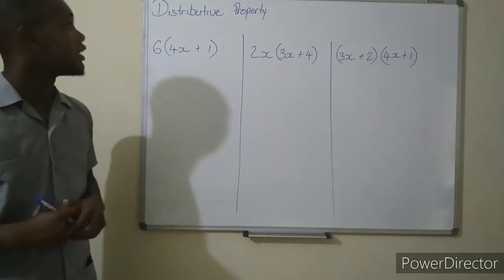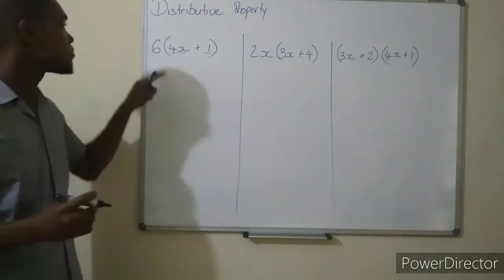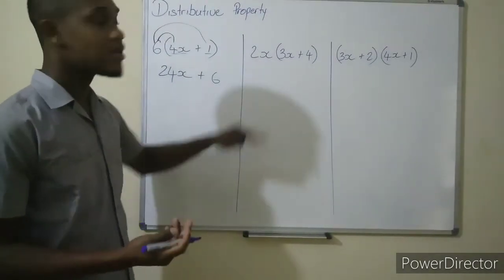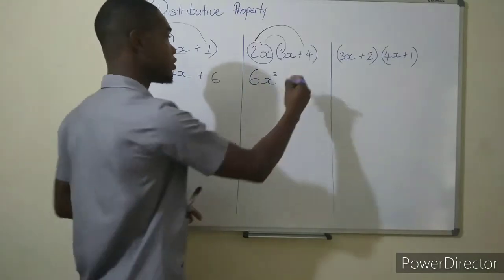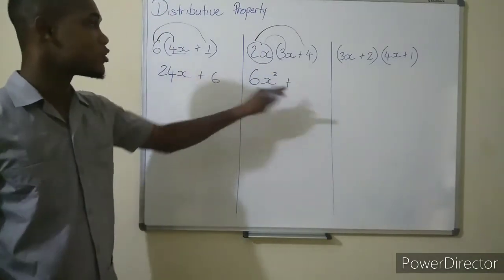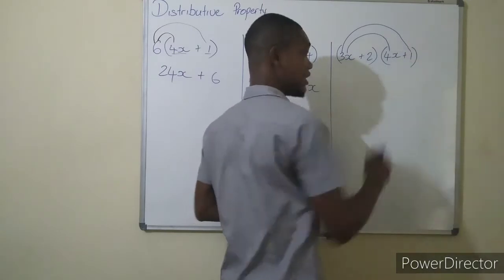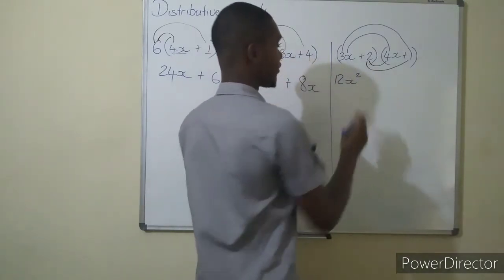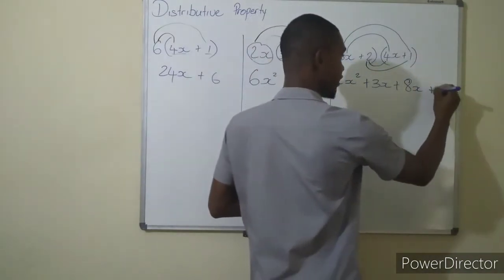Distributive Property of Mathematics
Viewers should be able to understand the basic principles in using the distributive property of Mathematics.